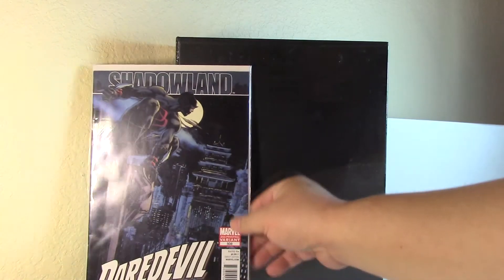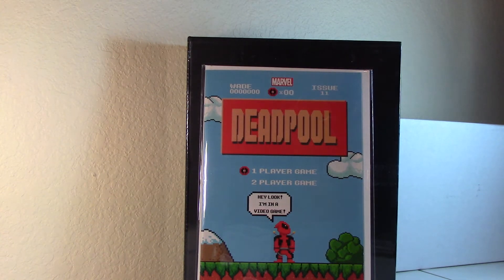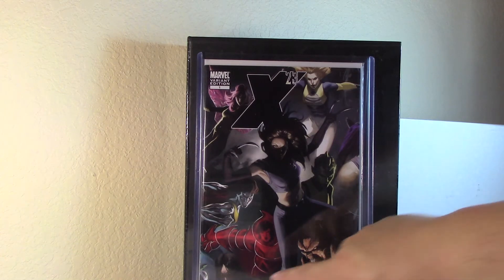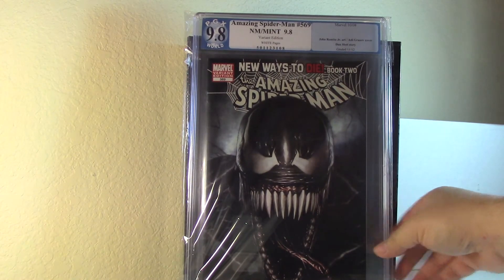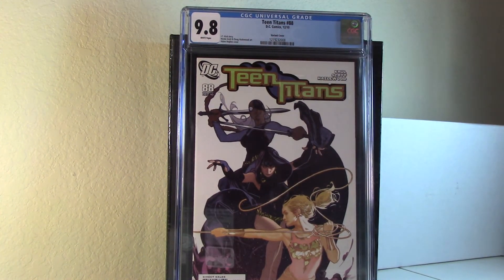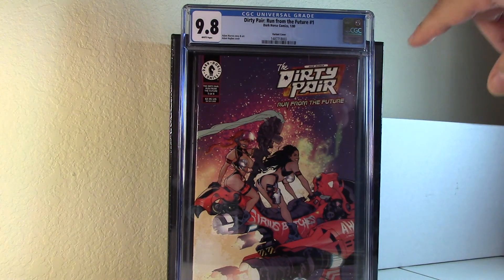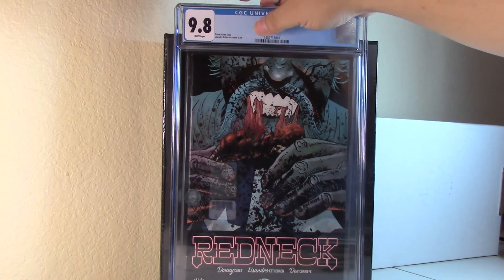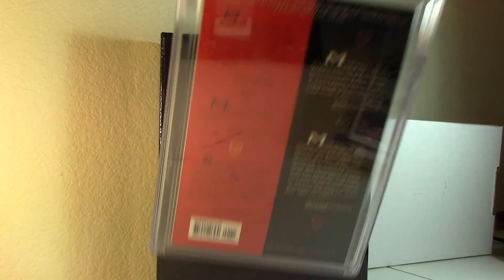KC Comic Book Haul #11